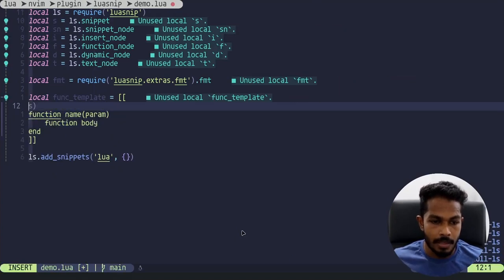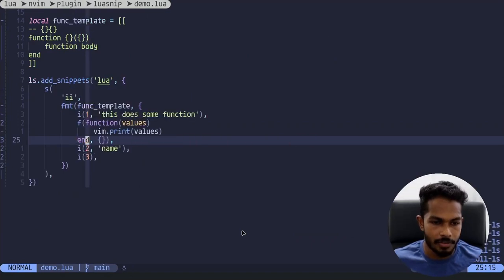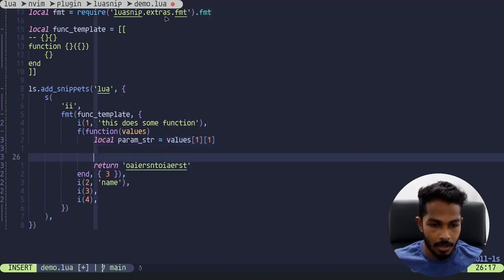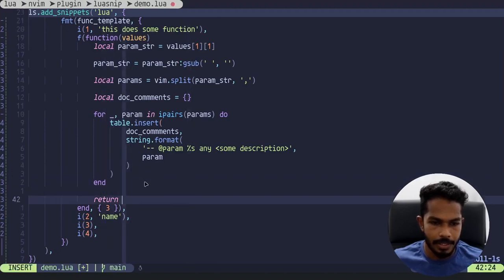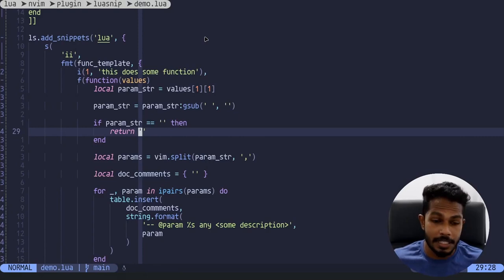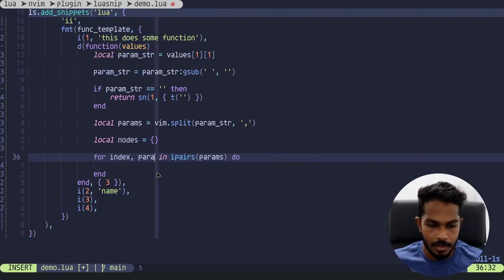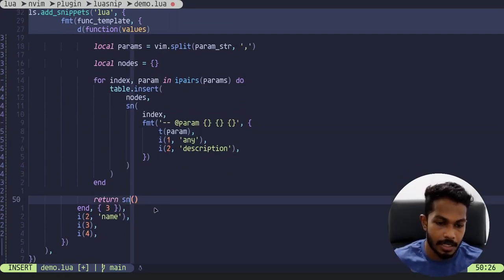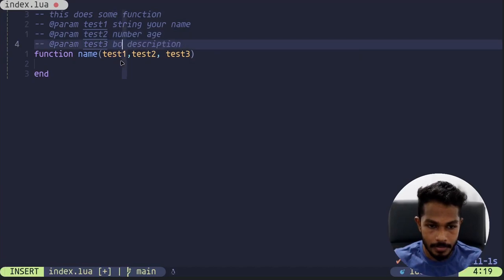LuaSnip Zero to Hero #6 Dynamic Node